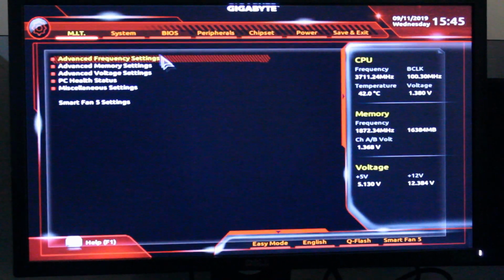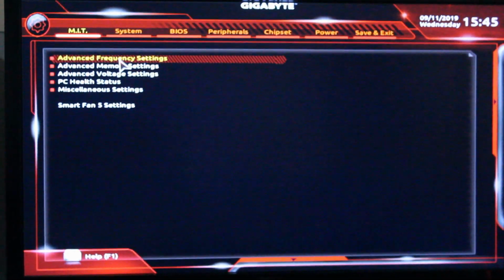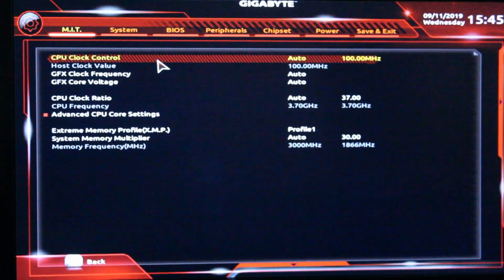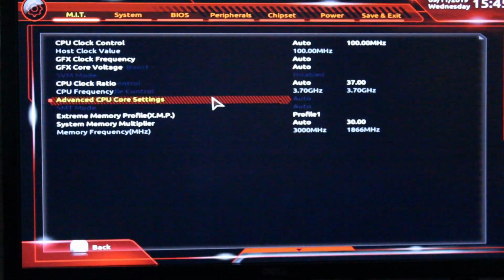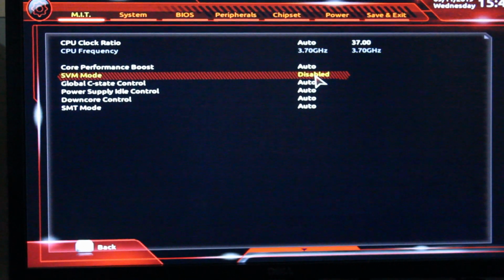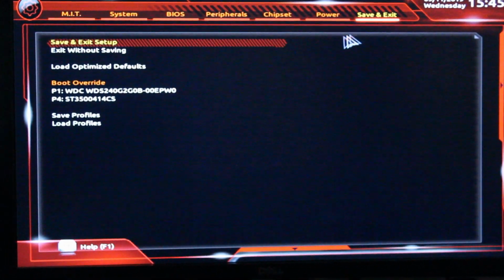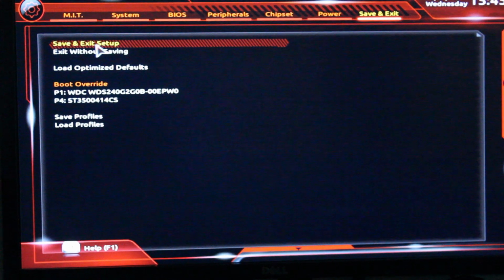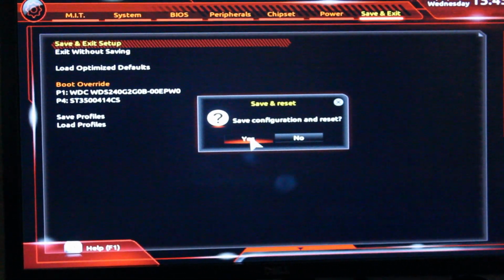Find out how to enable Virtualization/HAXM on your AMD system?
Hi Everyone,
In this video we have shown how to enable Virtualization on AMD Processor. This will help you to make emulator devices on your system (Not directly, we Enable HAXM (Intel Hardware Accelerated Execution Manager) which is used to launch virtulization technology, which enables us to use Emulator).

When we install Android studio we were not able to make emulator devices, after many hours of deep research we found that Virtualization is off on our system and thus we decided to show everyone how to enable it.

Processor: AMD Ryzen 5 3400g
Motherboard: Arous Elite b450

We know video is too much shaky, from next time it will be proper.
If you got any questions, do comment them.